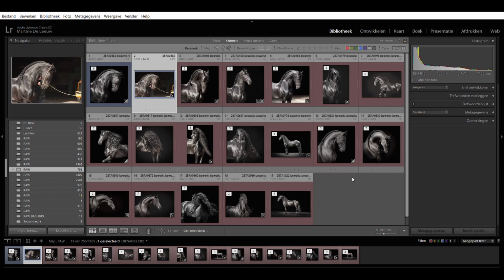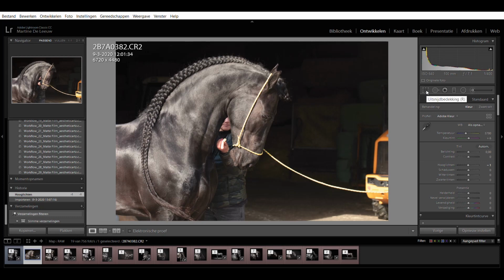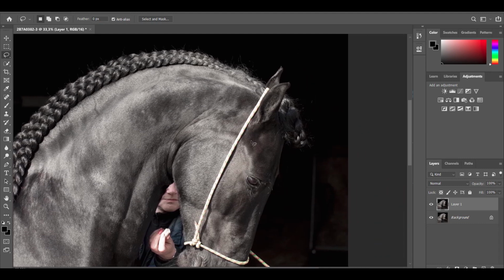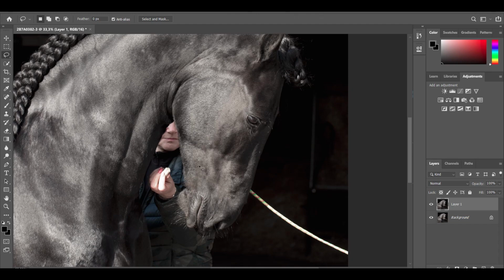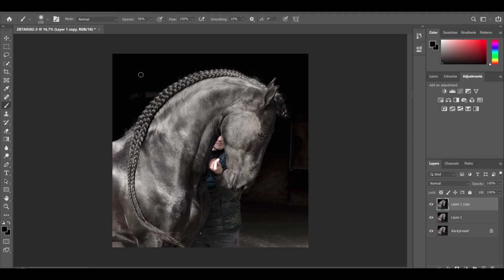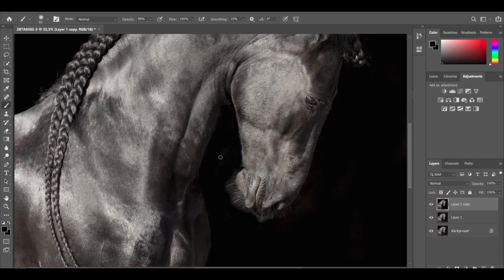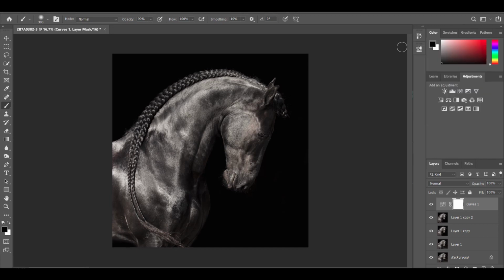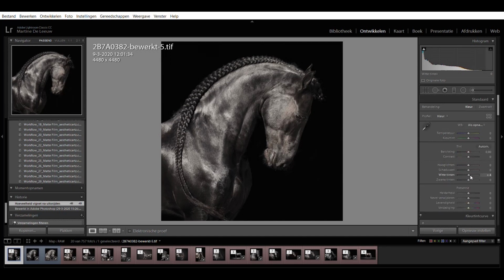Tutorial editing blackphoto BellaVie PhotoArt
In this tutorial I will show you how to edit a blackphoto.